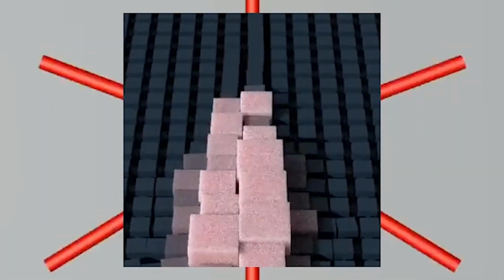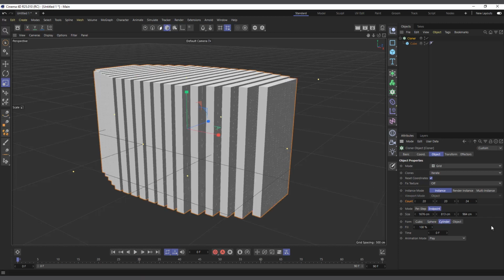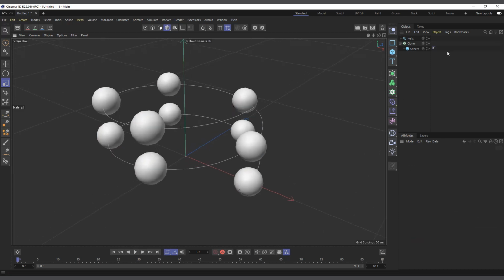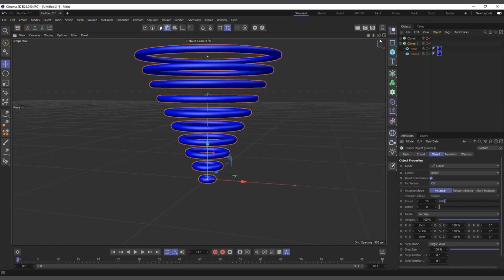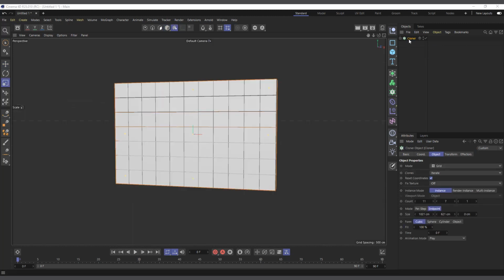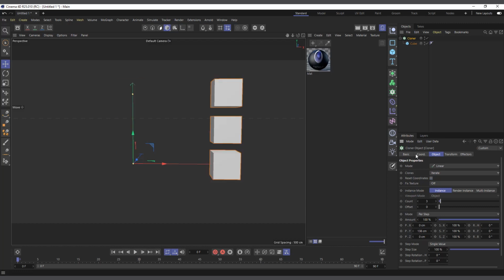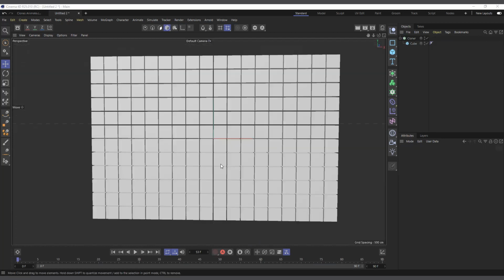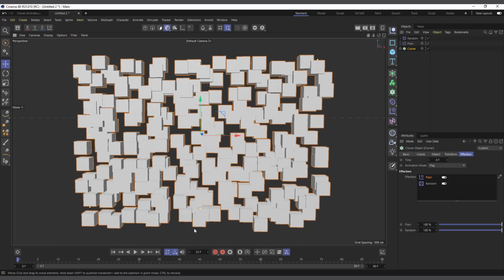C4D Cloner Object & Everything Explained in Detail - Cinema 4D Mograph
This is a first of series of videos to explain comprehensively everything about cinema 4d Mograph manu. This particular video talks in details about the cloner object in cinema 4D and explains almost every parameter, what it does and how its used.